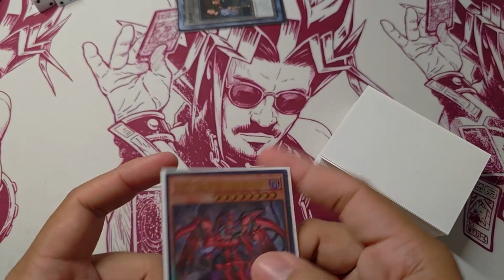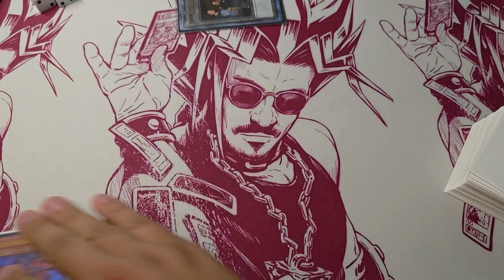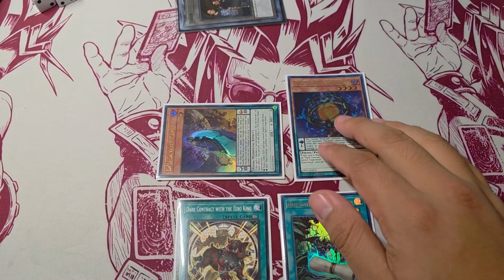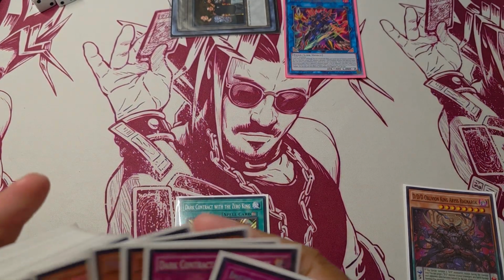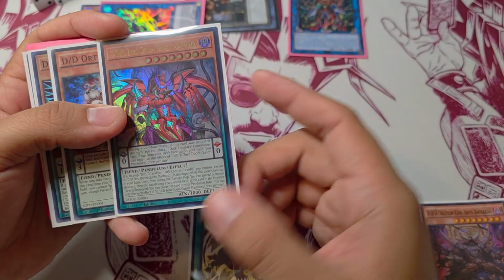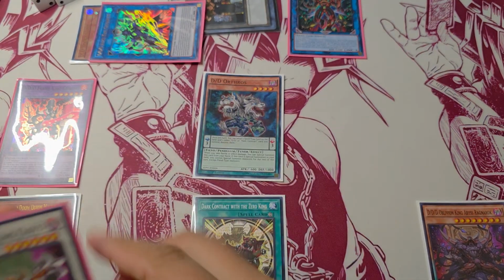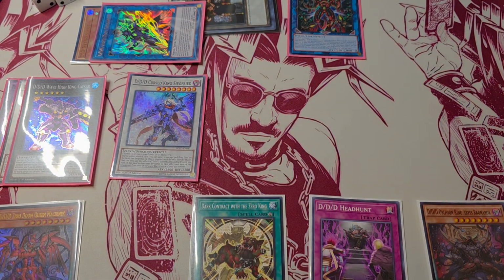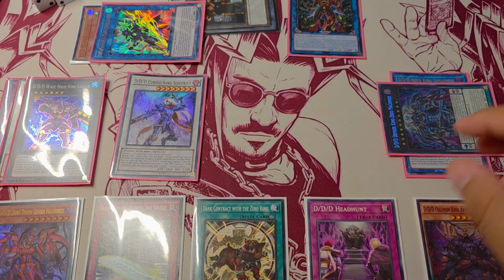How to play DDD: Combo Post DOOD!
I can develop and design more awesome SWAG with your help!
Thank you guys so much for watching! HMU on Instagram to chat/discuss any and all things Yu-Gi-Oh! ✌🏼